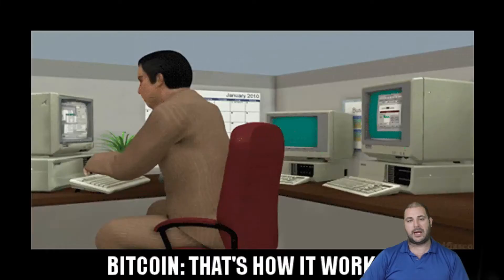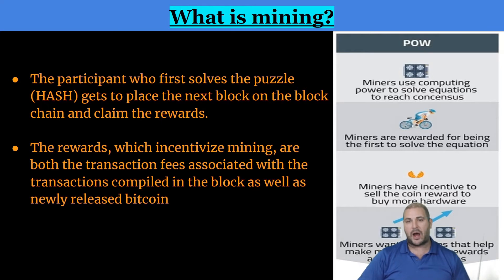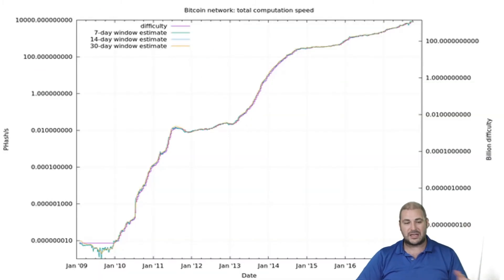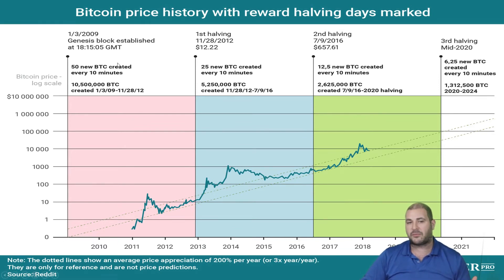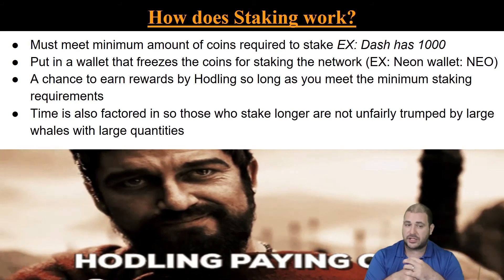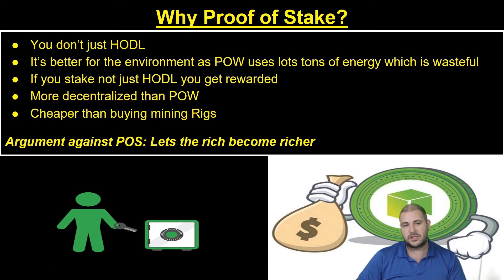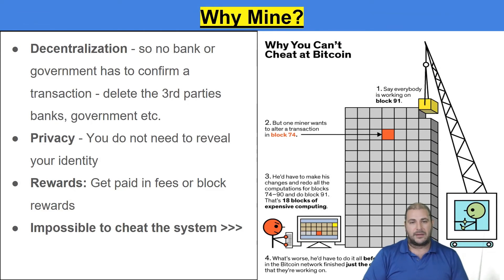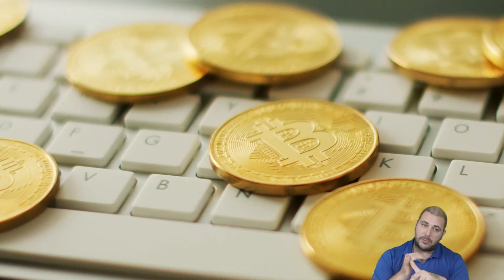Mining and Staking: Proof of Work vs Proof of Stake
What is Mining, how does it work and why is it needed for Bitcoin and cryptocurrencies?`What does Proof of Work mean opposed to Proof of Stake and why should you stake or mine? Learn this crypto essentials in this lesson of my free course!

0:00 - Transactions need mining
0:20 - History of Bitcoin Mining
3:08 - Mining difficulty and halvings
4:58 - Staking: Proof of Stake (PoS)
7:37 - Proof of Stake vs Proof of Work (PoW)
8:30 - Why mine?
9:47 - Recap: mining is essential

BTC: 15VXZJziNZGFRzqxSWLKJxF4YBJG6hp8RK
ETH: 0xC1ba9285ACBae7dC403153F9E5c2B4108AB5ACdc